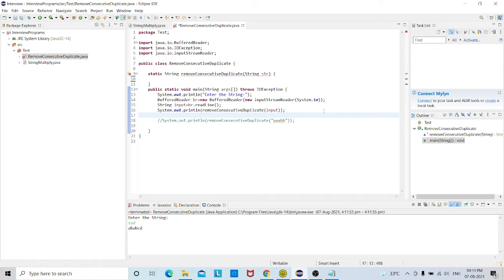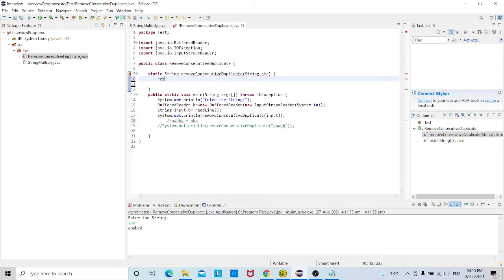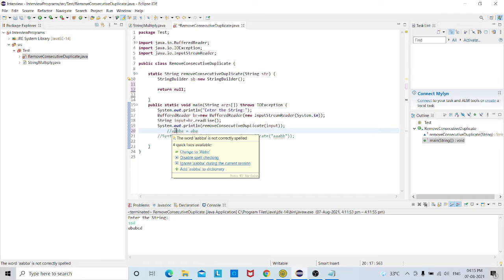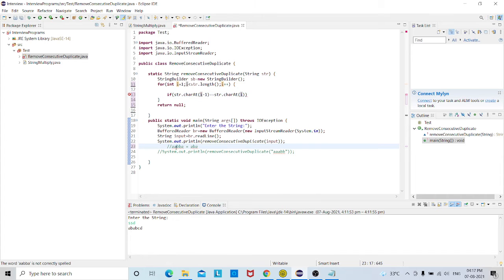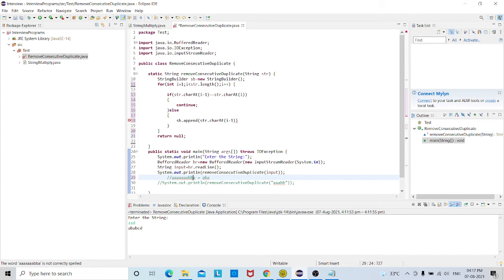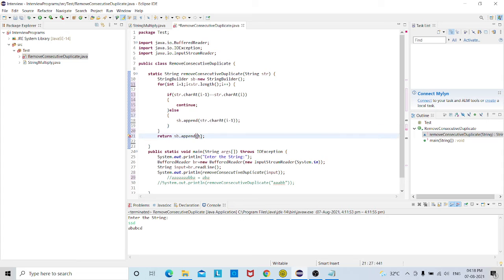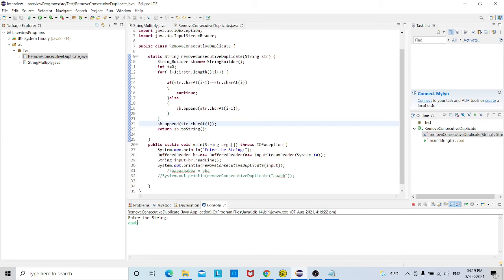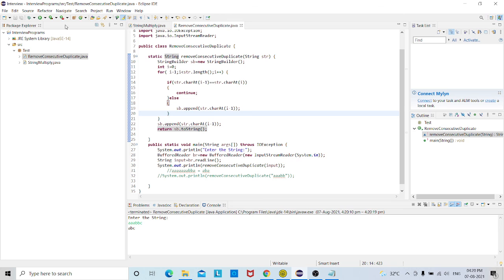QA Interview Programs|| Strings||Remove Consecutive Duplicates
will upload series of java concepts required to clear QA Programming round